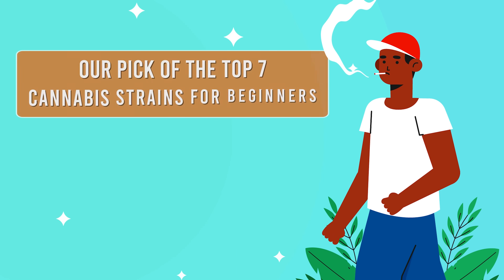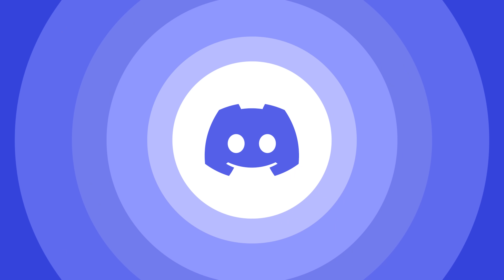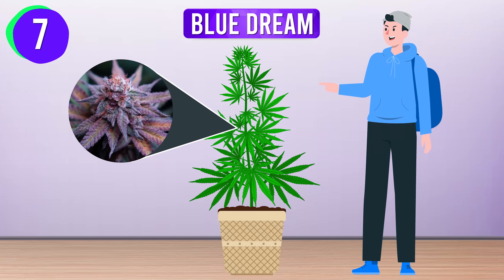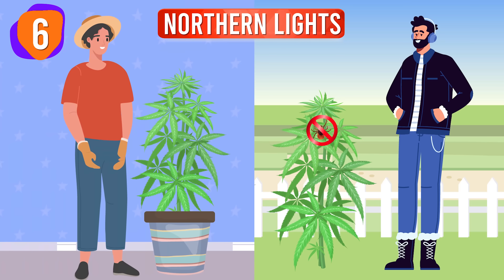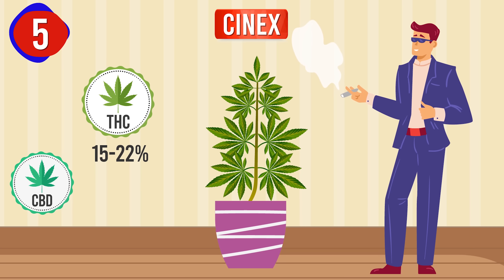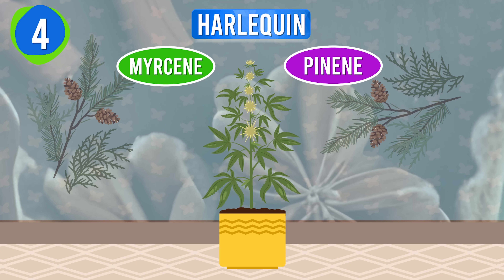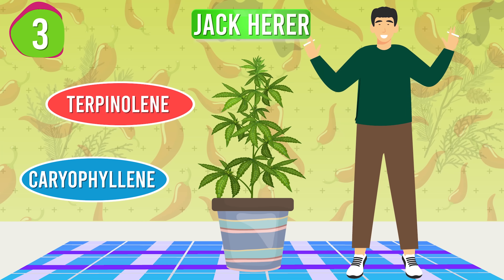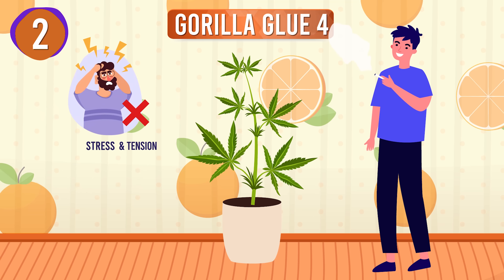Best Plants for Beginners: Easy to Grow and Enjoy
🎬 Cannabis Experts 🎬

🎁 FREE STUFF ALERT! We're giving away exciting cannabis seed packages EVERY MONTH! Don't miss your chance to win - it’s absolutely FREE to enter! 🚀

📆 How it Works:

Monthly Draws: New winners are selected every month!
Easy Entry: Just click the link above, complete your entry and you're in!
Free Participation: No purchase necessary to join!

Engage with our community on various platforms, and stay updated on all things related to us!

⇨ Discord Community 🗨️
Engage in lively discussions, share ideas, and make new friends!

Get all the latest news and insights directly from us.

Discover behind-the-scenes content, updates, and more!

Stay on top of all the real-time updates and notifications.